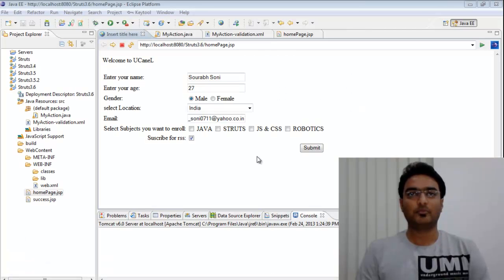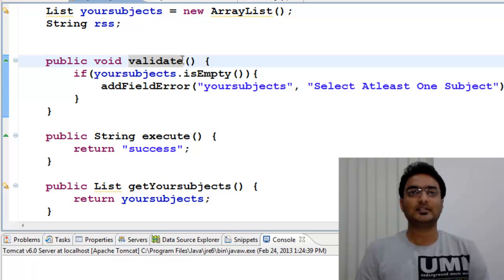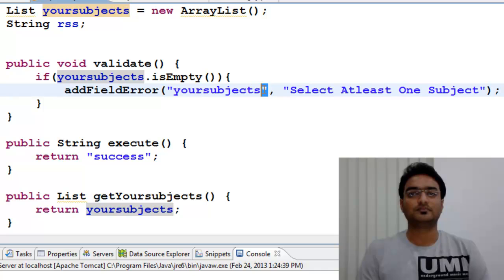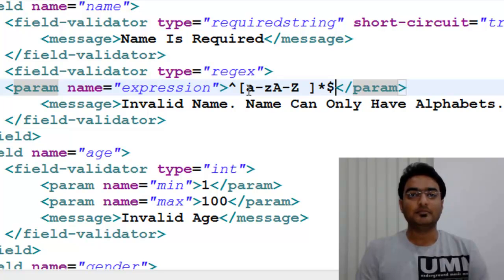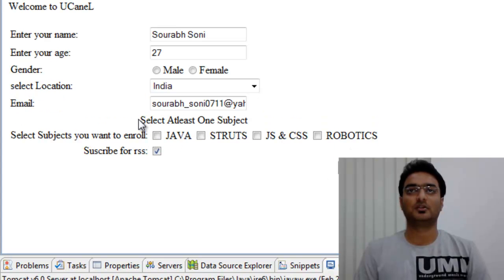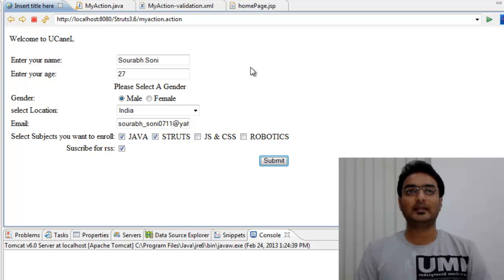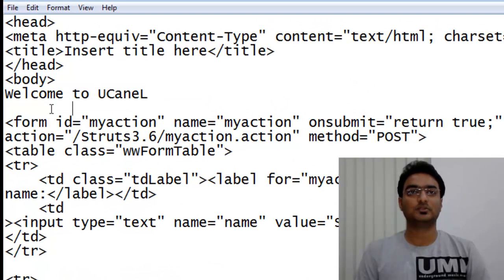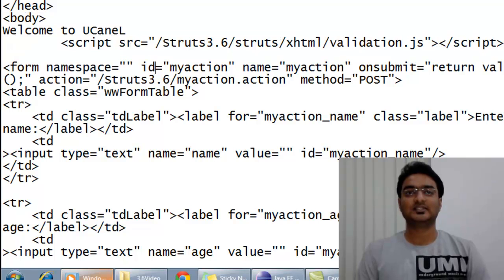Struts 3.6 Custom Validator D